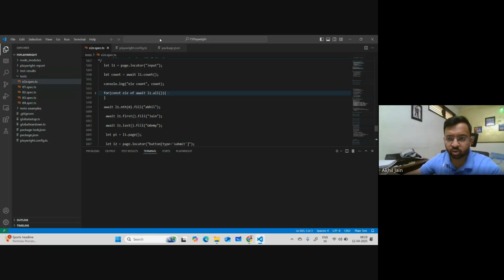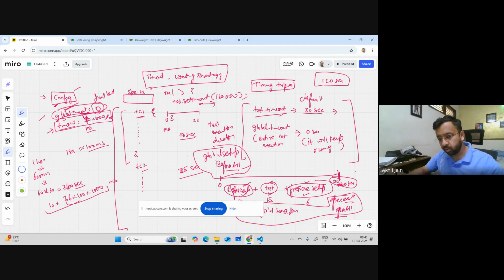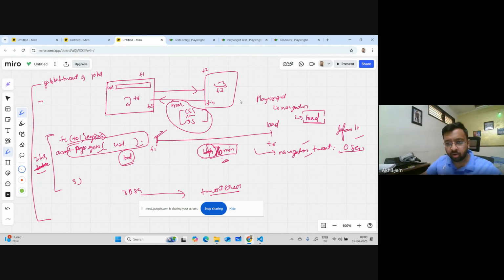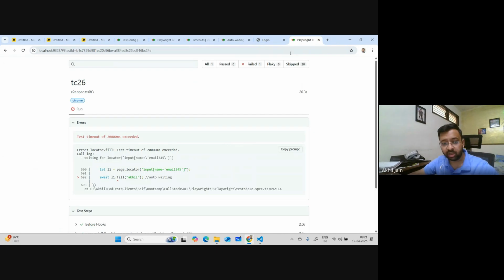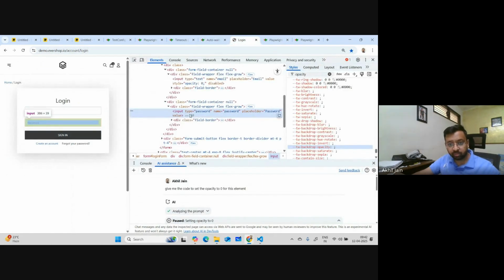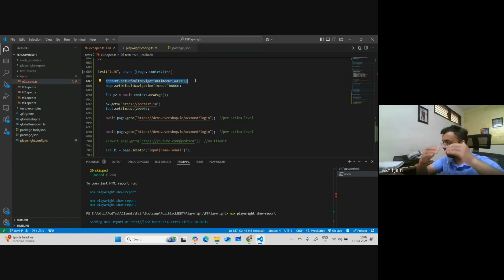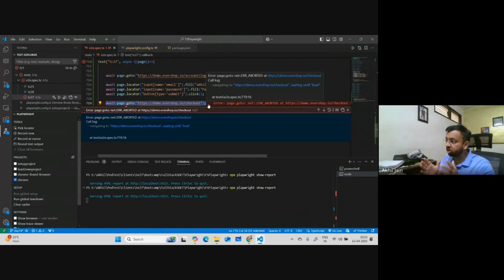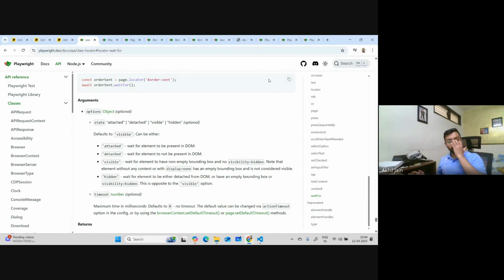Playwright E14: Working with TimeOuts?🔥How AutoWaiting works?🔥 Duration, Navigation, Action?🔥